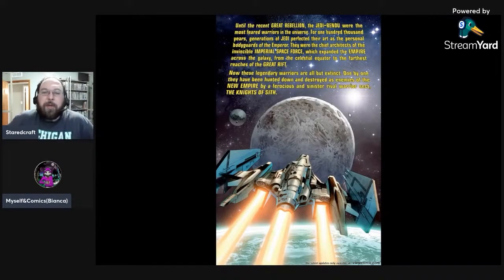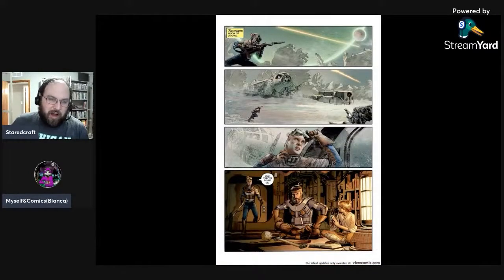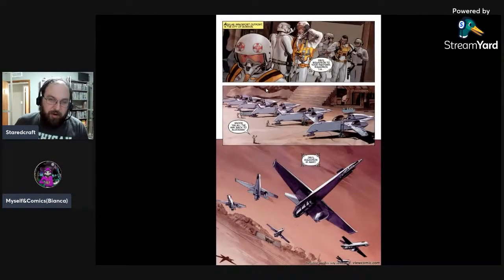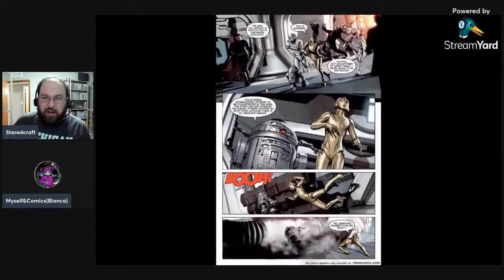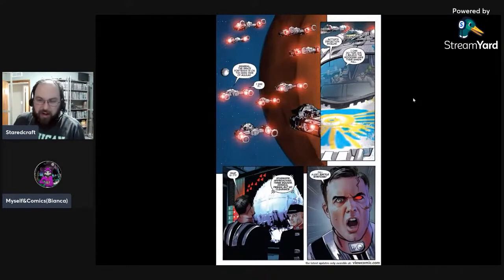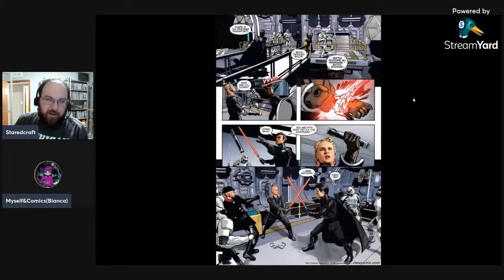Pro Teaches n00bs: Lesson 78: The Star Wars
On Today's lesson of Pro Teaches n00bs, Bianca and I discuss the adaptation of the Original Screenplay for Star Wars and...it's quite something else! There are a LOT of changes! And yet a LOT of similarities! What is the superior version? Well I think the answer speaks for themselves.

Before Star Wars, there was The Star Wars! This is the authorized adaptation of George Lucas's rough-draft screenplay of what would eventually become a motion picture that would change the world.

Annikin Starkiller is the hero…Luke Skywalker is a wizened Jedi general…Han Solo is a big green alien…and the Sith…Well, the Sith are still the bad guys. High adventure and derring-do from longer ago, in a galaxy even further away!